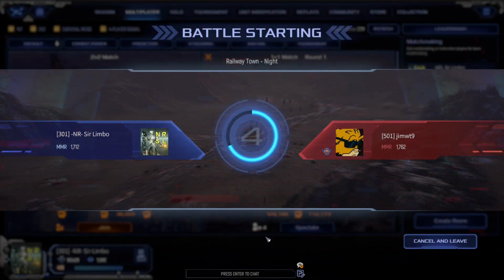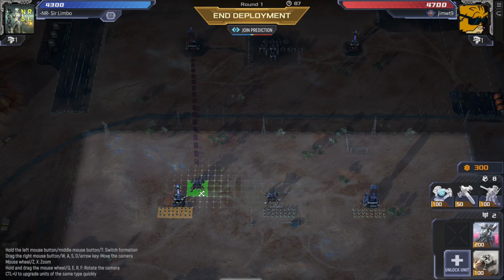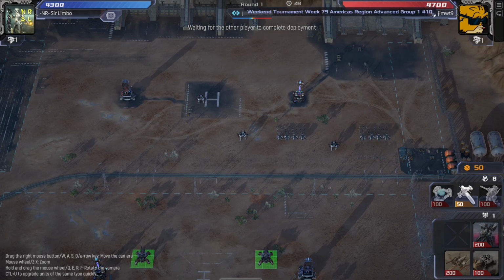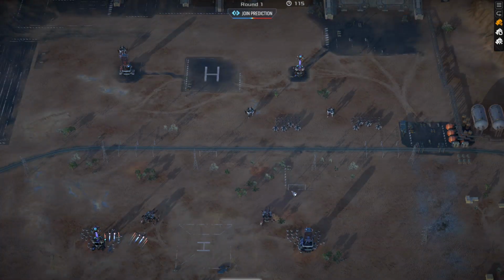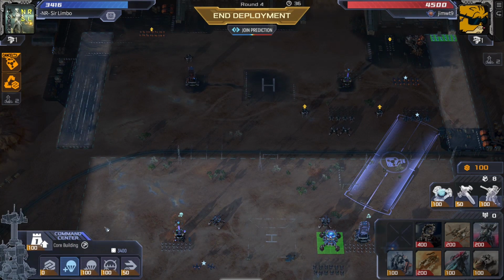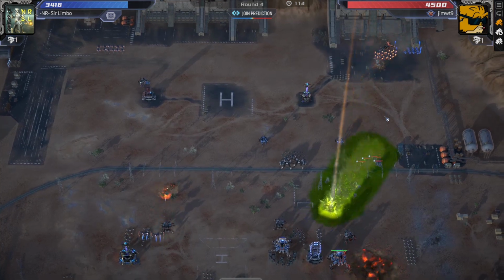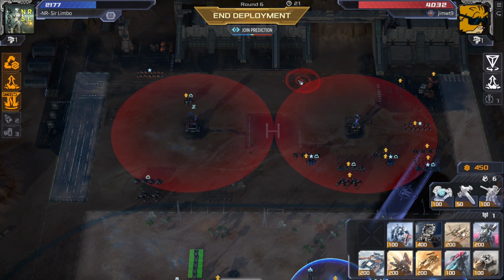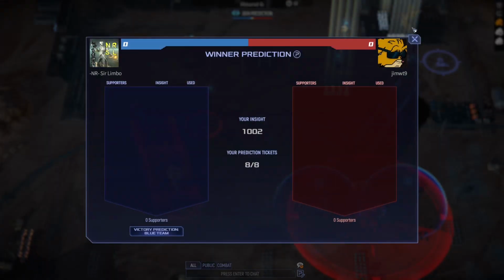Mechabellum (Ep594 - M316a) Mustang-Melter Spell Andy Defense